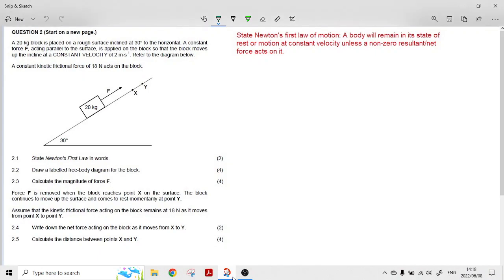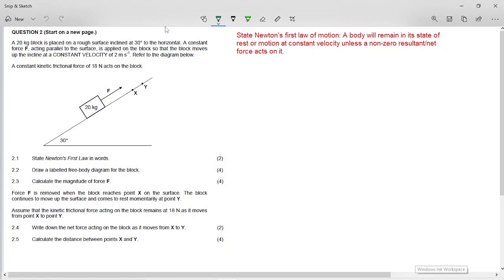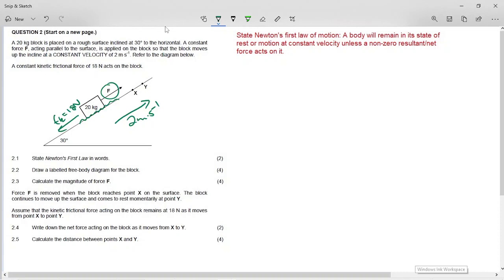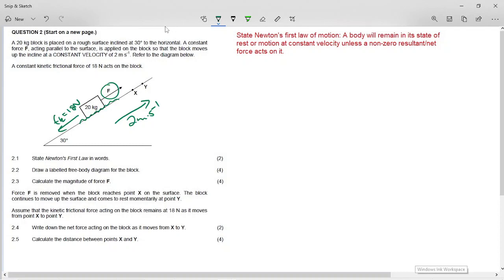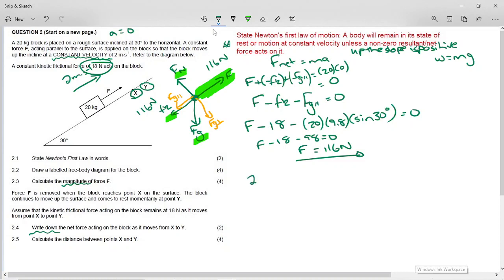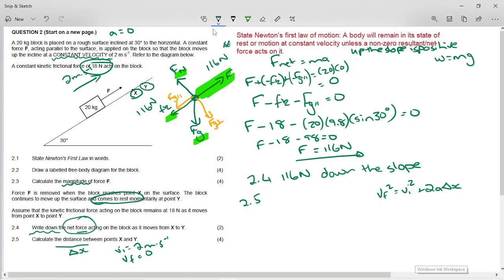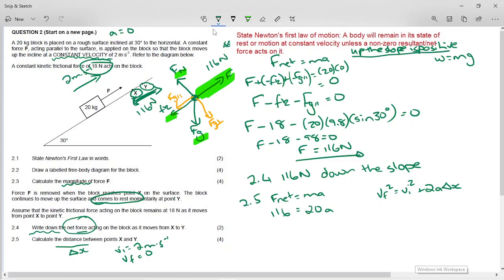PS12 November 2021 Paper 1 Question 2 Newton's Laws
Matric Grade 12 November 2021 Paper 1 Question 2 Newton's Laws
QUESTION 2
A 20 kg block is placed on a rough surface inclined at 30° to the horizontal. A constant force F, acting parallel to the surface, is applied on the block so that the block moves up the incline at a CONSTANT VELOCITY of 2 m.s-1. Refer to the diagram below.
A constant kinetic frictional force of 18 N acts on the block.
2.1 State Newton's First Law in words.
2.2 Draw a labelled free-body diagram for the block.
2.3 Calculate the magnitude of force F.
Force F is removed when the block reaches point X on the surface. The block continues to move up the surface and comes to rest momentarily at point Y.
Assume that the kinetic frictional force acting on the block remains at 18 N as it moves from point X to point Y.
2.4 Write down the net force acting on the block as it moves from X to Y.
2.5 Calculate the distance between points X and Y.